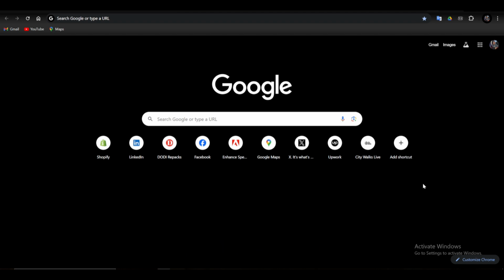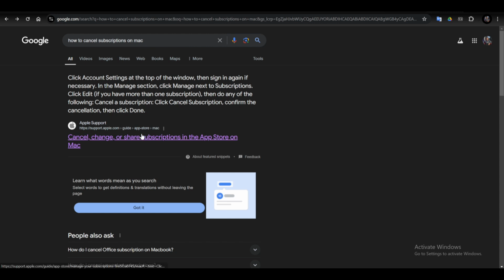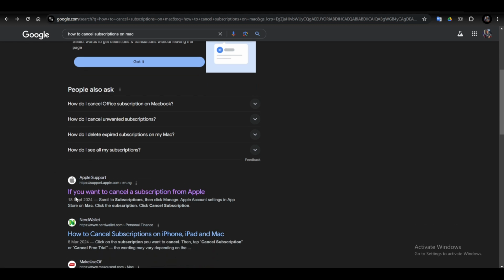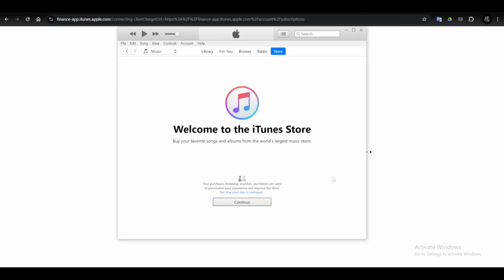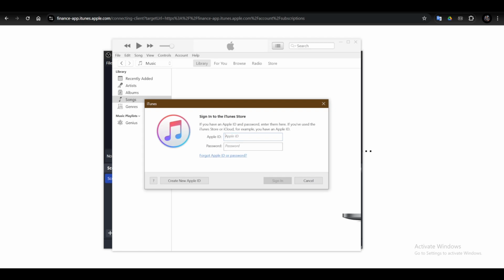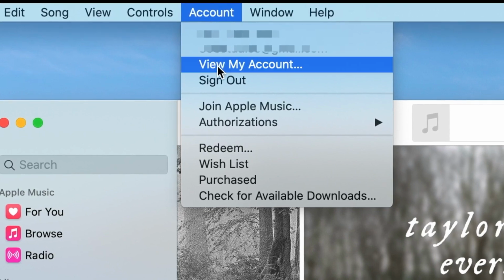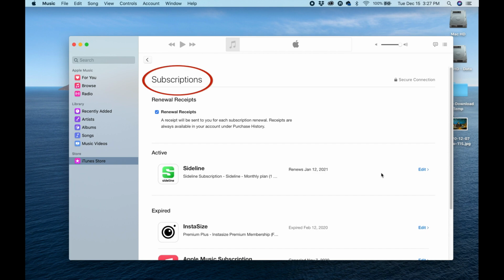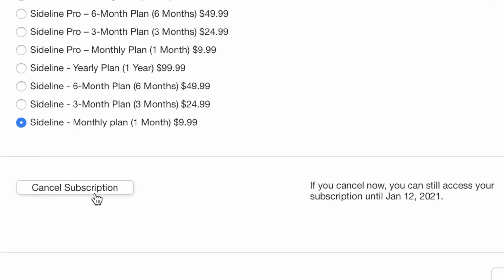How to Cancel All My Subscriptions on Iphone Web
Learn how to easily cancel all your subscriptions on iPhone web with this step-by-step tutorial. Save time and money by managing your subscriptions effectively!